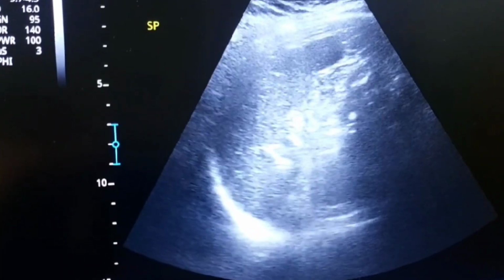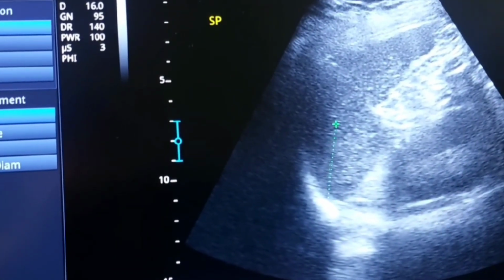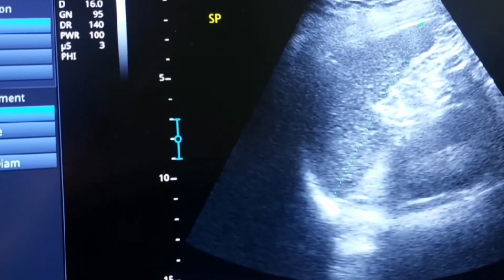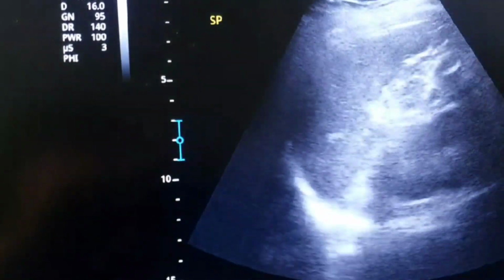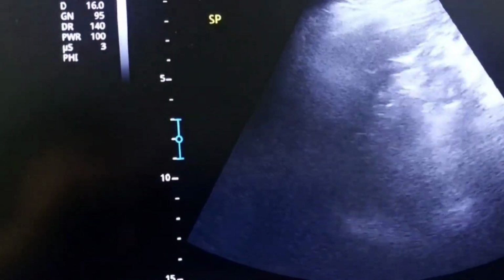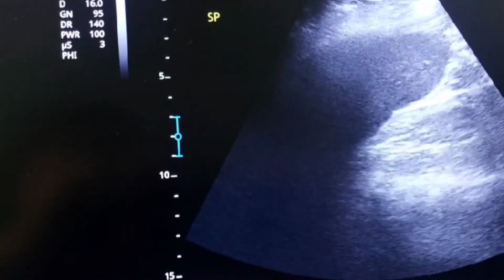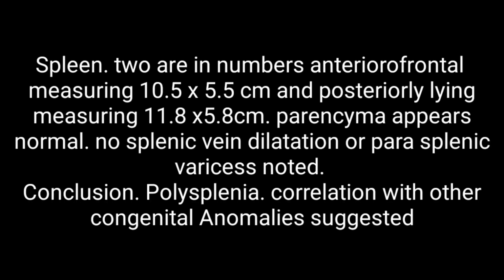"Understanding Polysplenia: Ultrasound & Imaging Insights